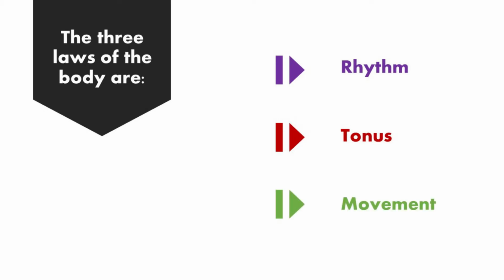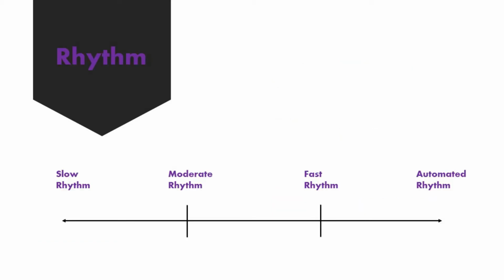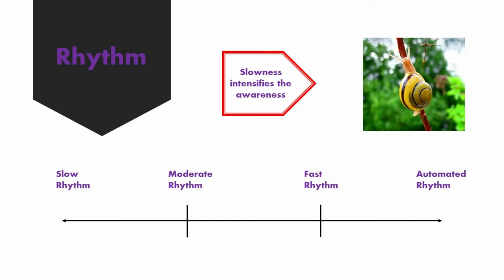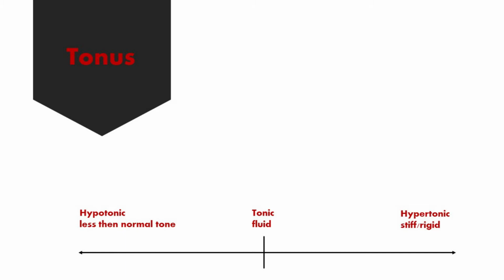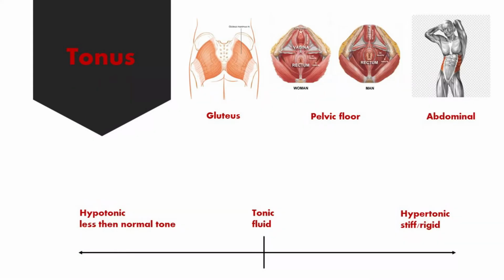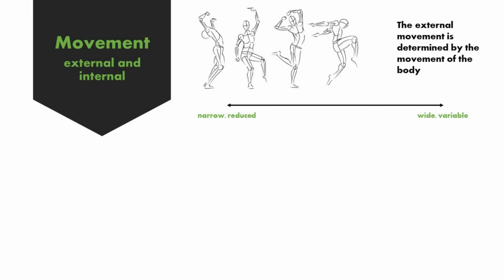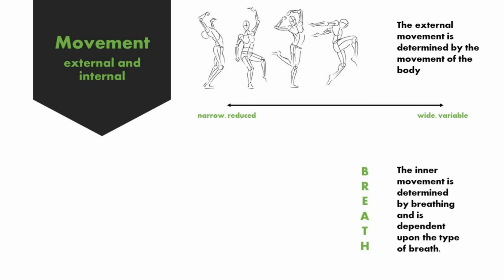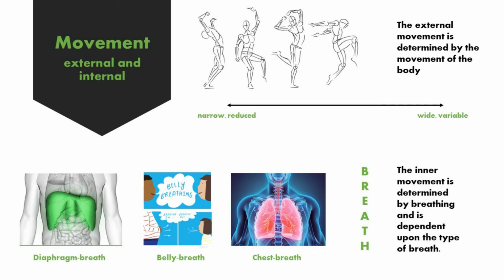How do I increase my arousal?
In this second video on arousal function, Dr. Martina explains the importance of knowing about the three laws of the body, how we use them in any physical activity for life. That of course also the activity of having sex. This is a series about arousal function and it will help if you look at last week's video about how arousal actually works.

About me:

I am a Clinical Sexologist with over 18 years of experience in private practice helping people overcome sexual concerns and dysfunctions.

My education includes a doctor of Philosophy and a diploma of Clinical Sexology from the Institute of Advanced Study of Human Sexuality, a diploma of Clinical Sexology Sexocorporel from Zürich Institute for Clinical Sexology and Sexual Therapy, and a 3 -year Certification in Sexological Bodywork from Body Electric School.

I was born and raised in Switzerland and for the last 40 years have called the San Francisco Bay Area my home. I am a sex-positive sexual being and have made it my life's work and passion to help people understand, accept and celebrate their unique sexuality.